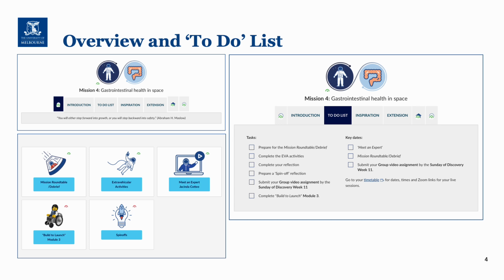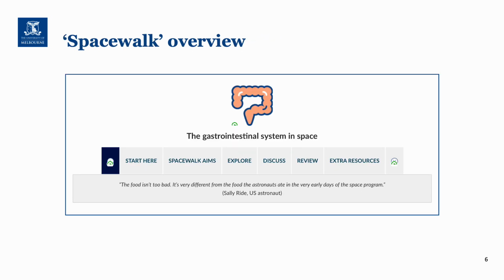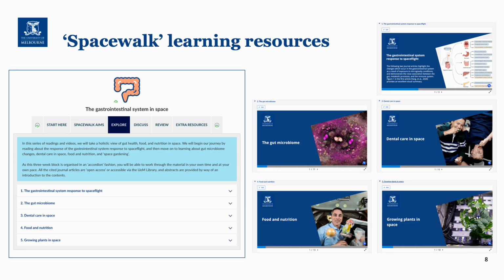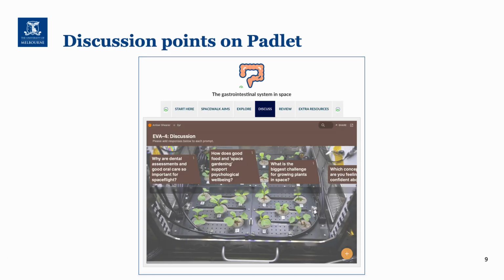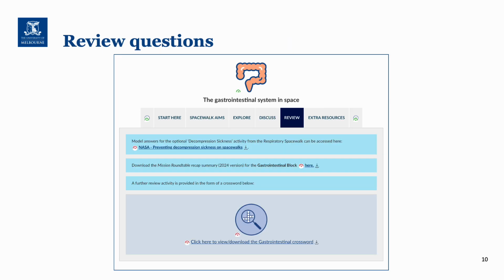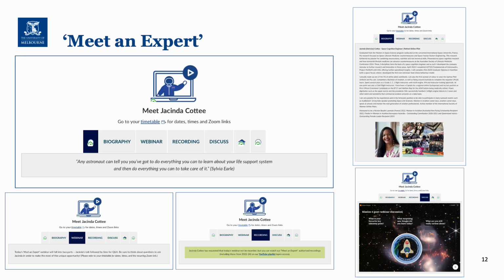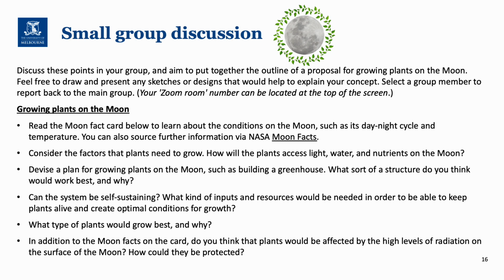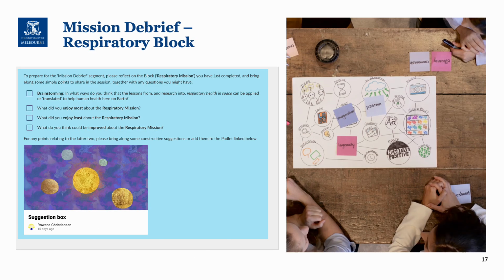HHiSE Gastrointestinal Block Overview 2025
Overview of the Gastrointestinal Block, the fourth 'Mission' in the subject "Human Health in the Space Environment" (2025 version) for MD1 students at the University of Melbourne Medical School.

Narrator: Dr Rowena Christiansen, Topic Coordinator and Lecturer.